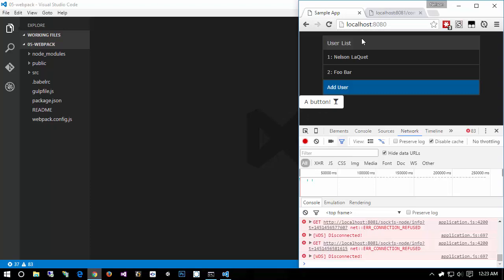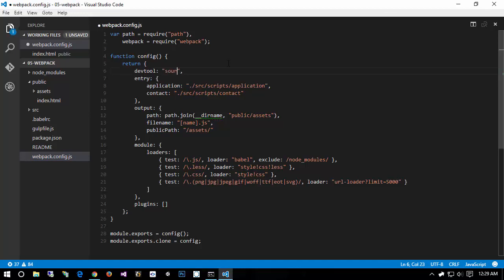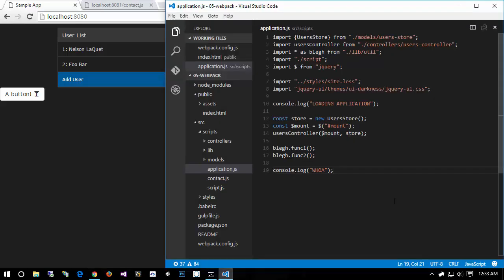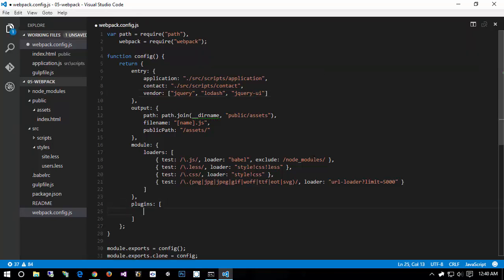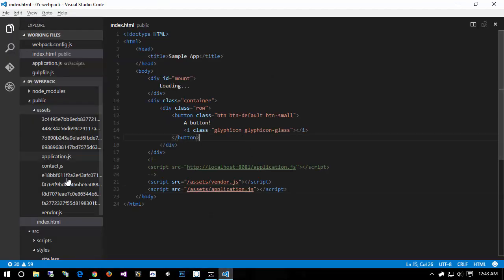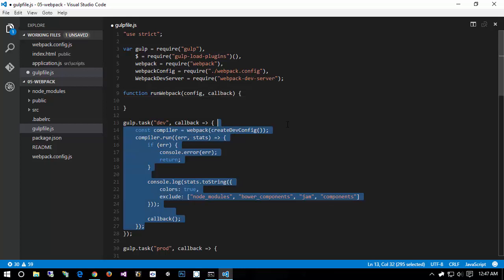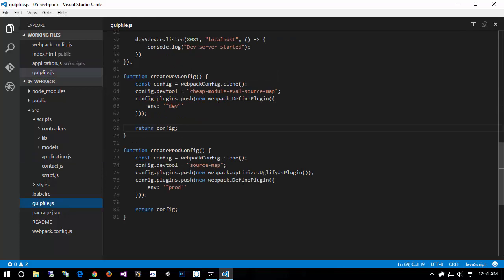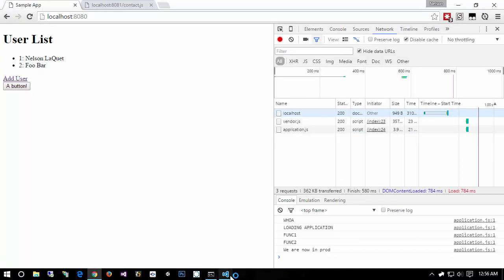🔴 Common Plugins • Modules: Webpack Module Bundler • JavaScript for Web Developers • JS • (Pt. 64)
00:00 - Setting Up Source Maps with Webpack
02:15 - Pros and Cons of Source Maps
04:22 - Source Maps for Production
06:38 - Code Splitting for Faster Rebuilds
08:41 - Optimizing Code with Webpack
10:48 - Optimizing Build Speeds with Commons Chunk Plugin
12:50 - Setting Up a Production Build with Minification
15:01 - Configuring Production and Development Builds
16:58 - Extracting CSS with the Extract Text Plugin
19:01 - Separating CSS from JavaScript with Webpack

Learn JavaScript Programming - Modules: Webpack Module Bundler - Common Plugins.

We now take a look at common plugins we may want to use.

Videos no. 59 - 65 introduce Webpack, which is an awesome module bundler with many features that we will explore.